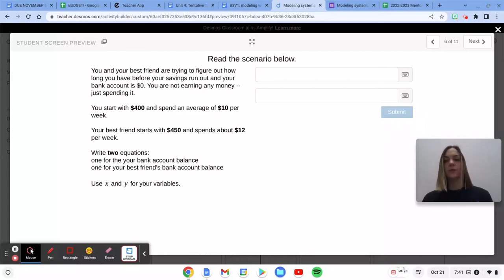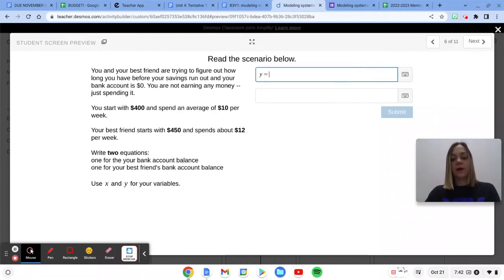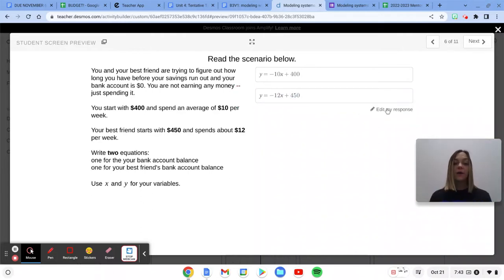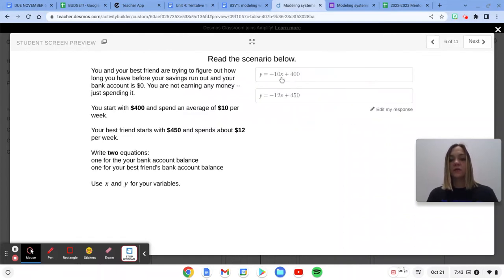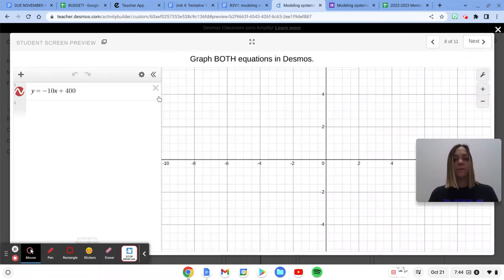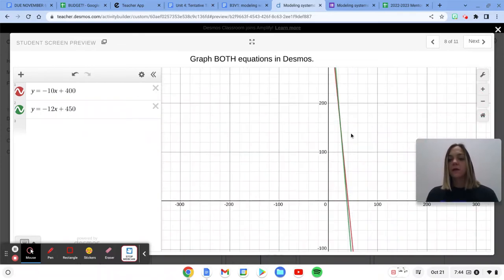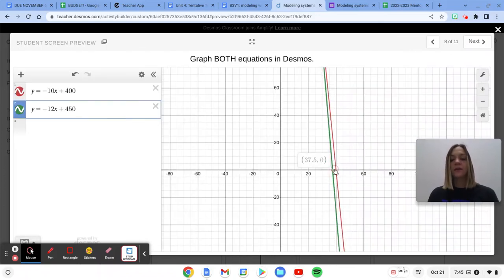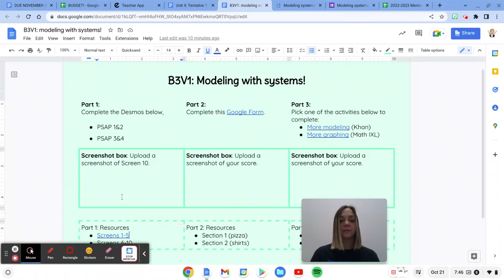Modeling systems of equations: Screens 6-10